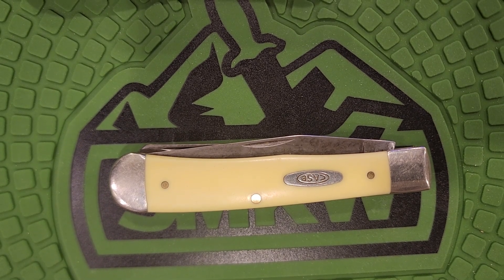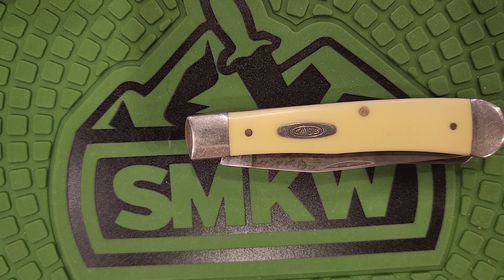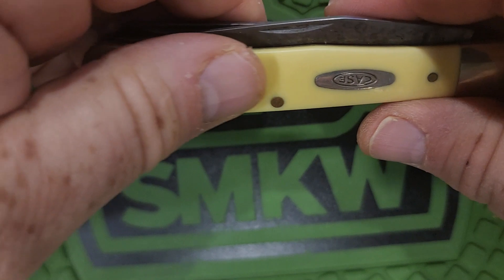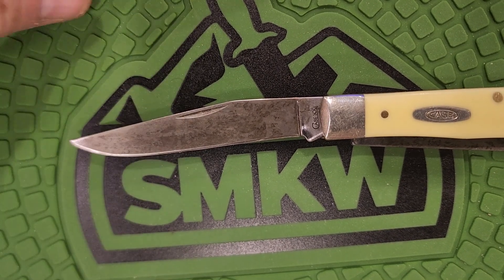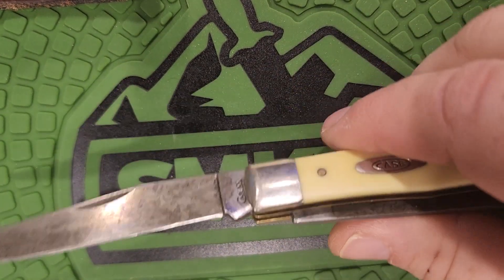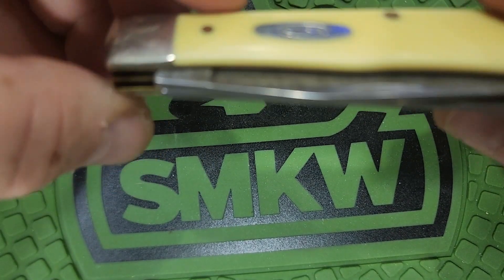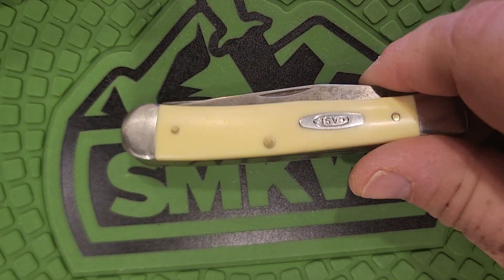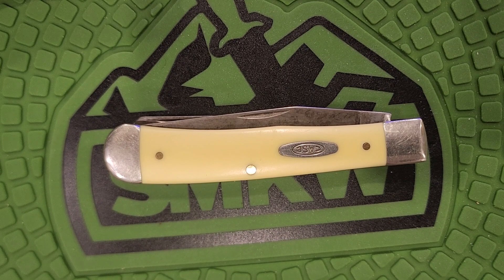Case Yellow Handled Trapper, Ol' Yeller, the classic pocket knife from Case!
this is a video on a knife that almost needs no introduction the case yellow handle trapper, preferred by Cowboys and fishermen and Trappers and everybody else, if you don't got one get you one!